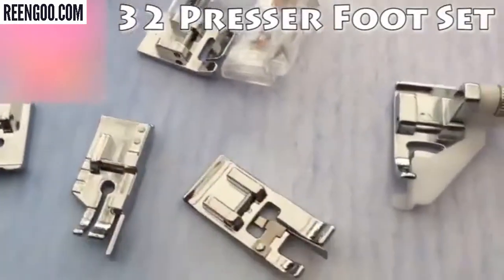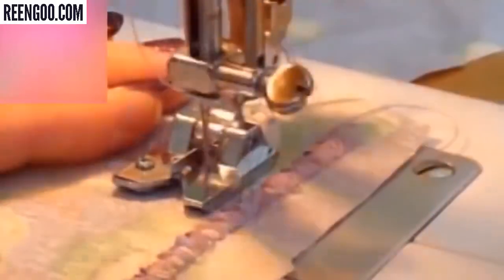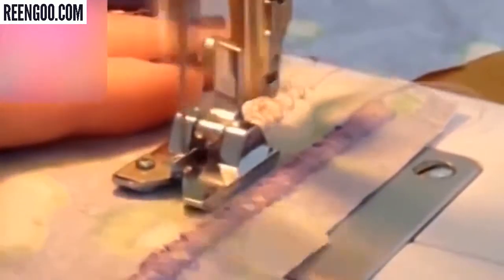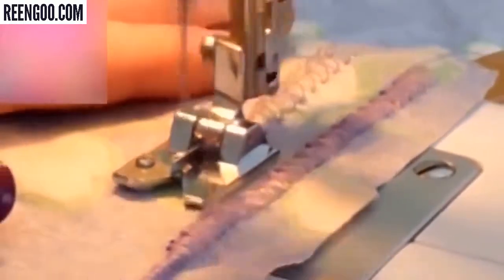Sewing Queen Lover Box 32 Piece Sewing Machine Feet 1280x720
INCREDIBLÈ 32-Piece Presser Foot Kit! 🔥🔥🔥

👉 Get 32 Foots at The Price of 1👈
Fits Most Low Shank Machines: Singer, Brother, Babylock, Viking (Husky Series), Euro-Pro, Janome, Kenmore, White, Juki, Bernina (Bernette Series), New Home, Necchi, Elna and More!

Over 10,000 sold in the first 48 hours.
⭐️ LIKÈ and SHARÈ THIS! ⭐️